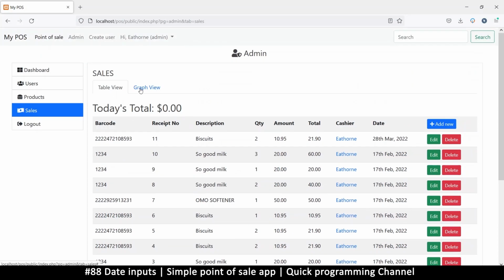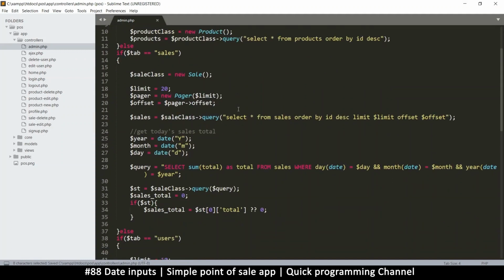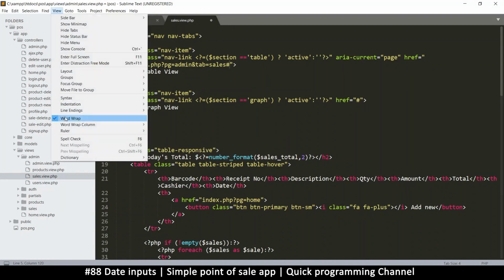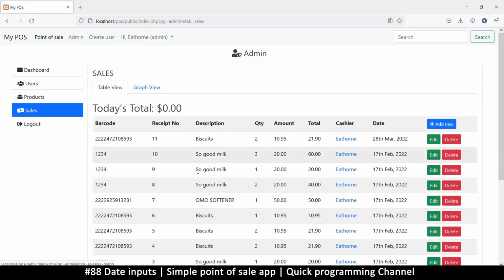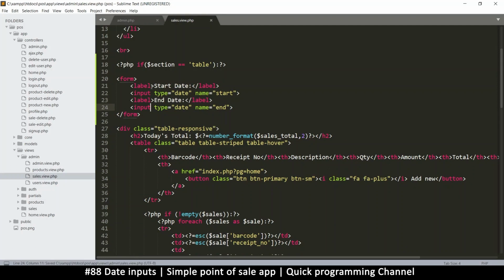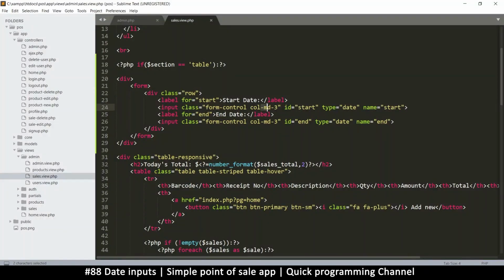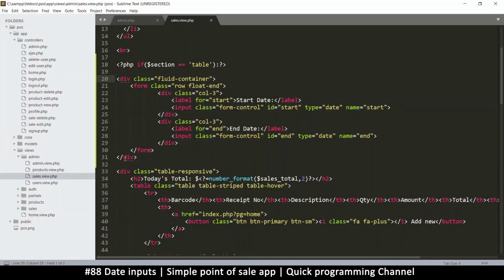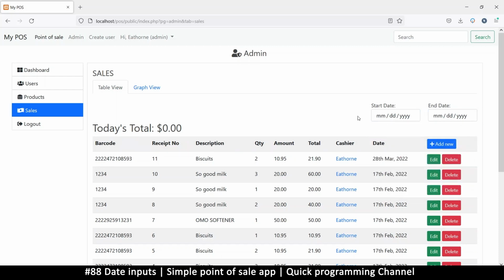#88 Date inputs | Simple point of sale app in php & javascript | Quick programming tutorial